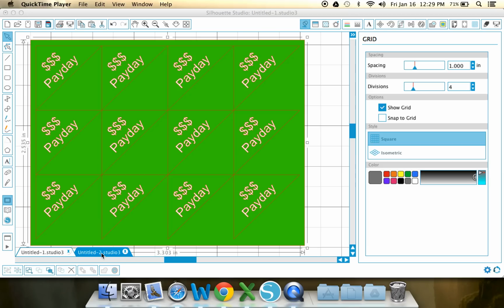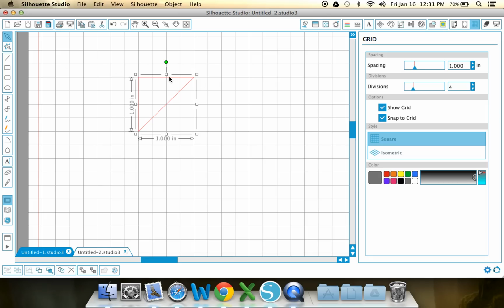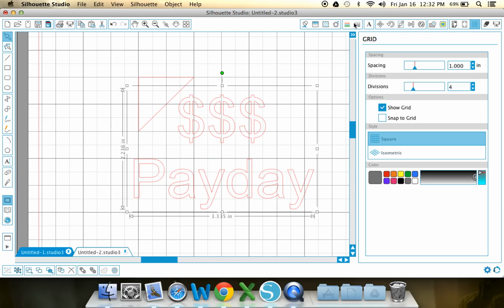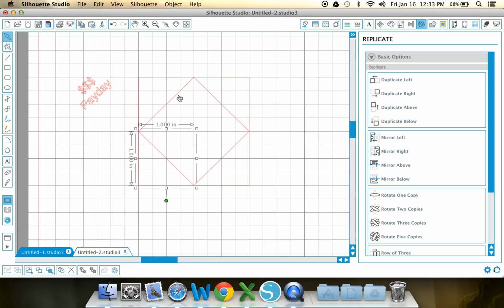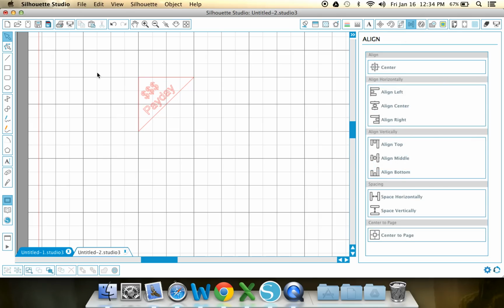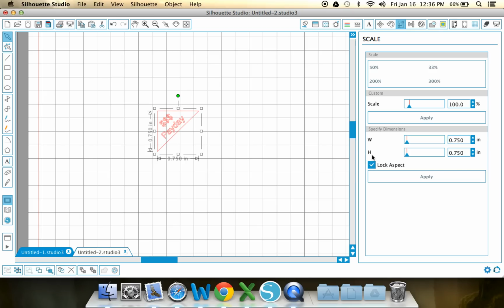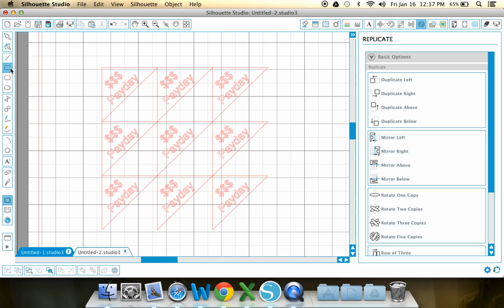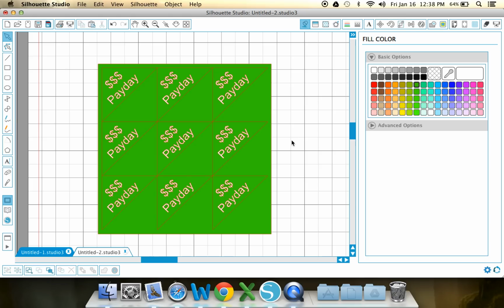DIY | Corner Stickers for your Planner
How to make stickers to fit in the corners of your daily or monthly boxes.

Get $10 off your first Erin Condren!